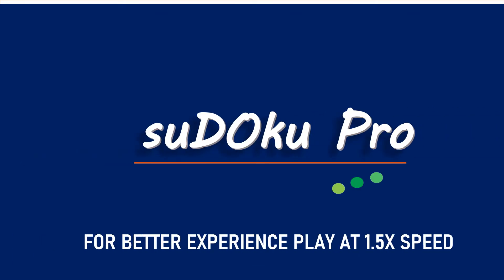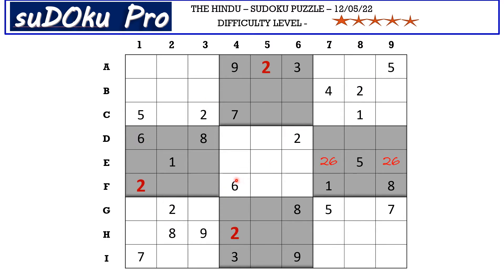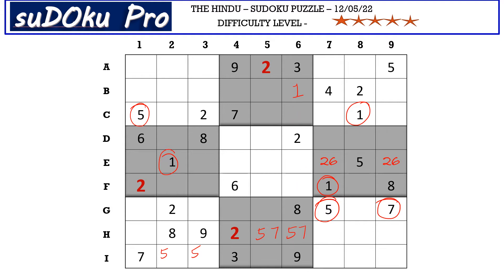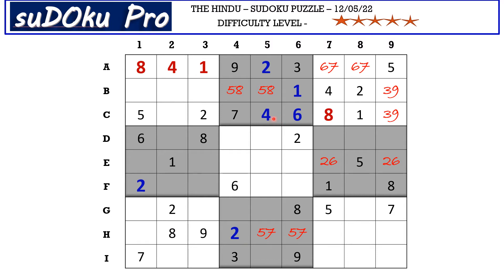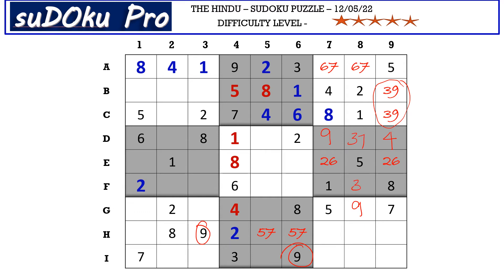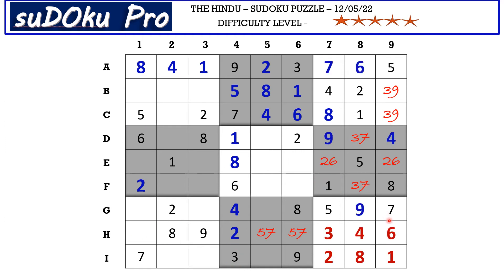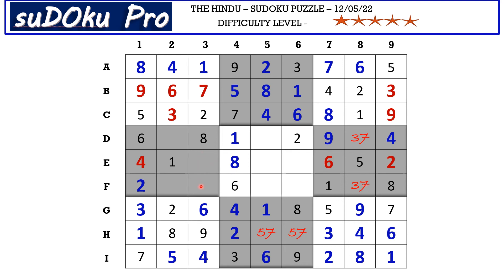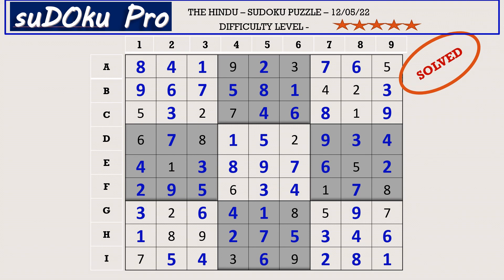How to Solve 5 Star Hindu Sudoku May 12, 2022 - Step By Step Solution